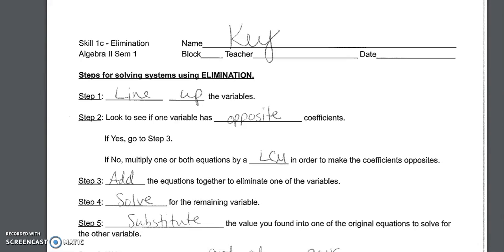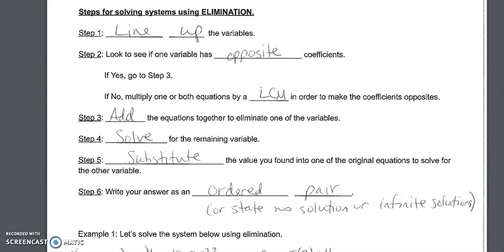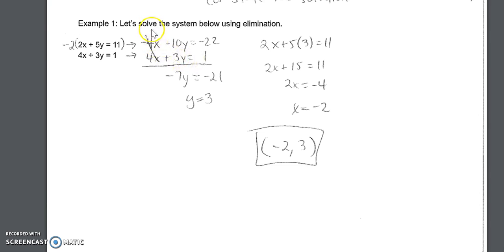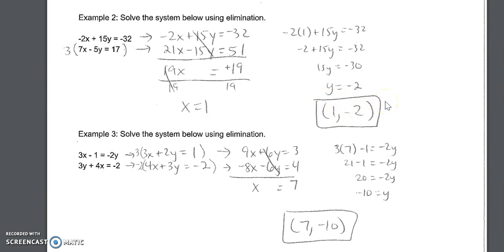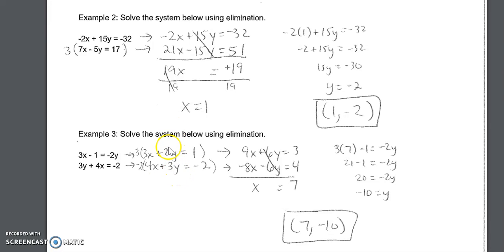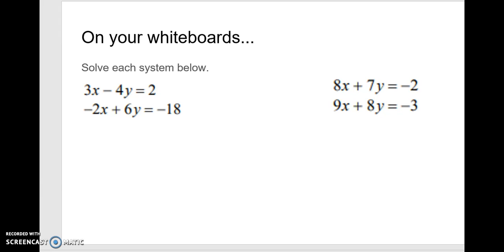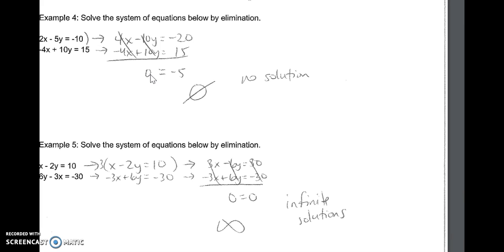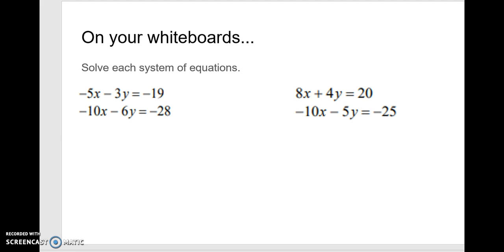Alg 2 Sem 1 1c elimination